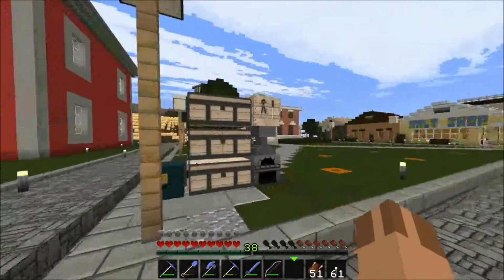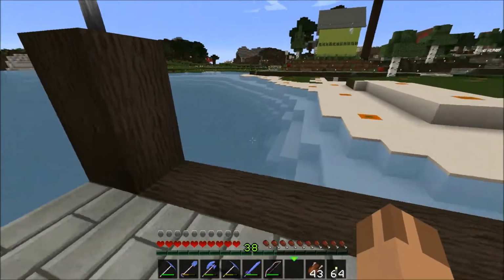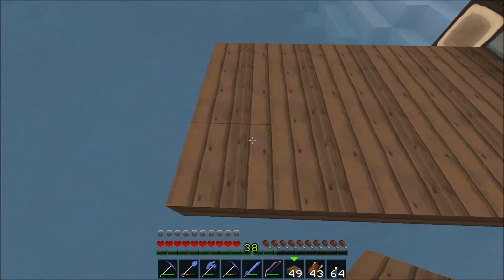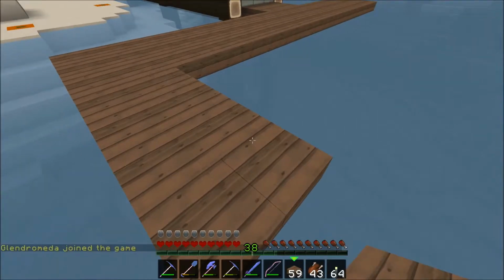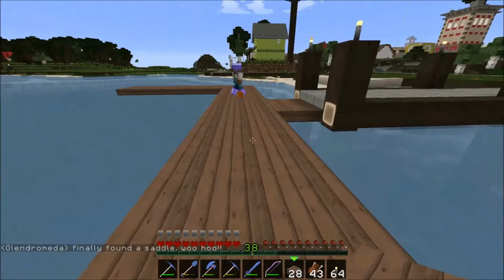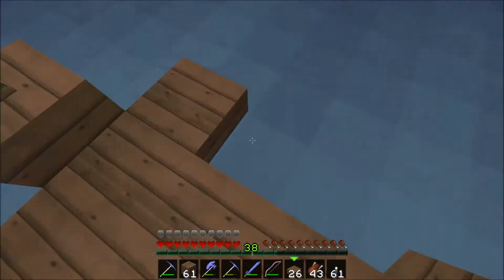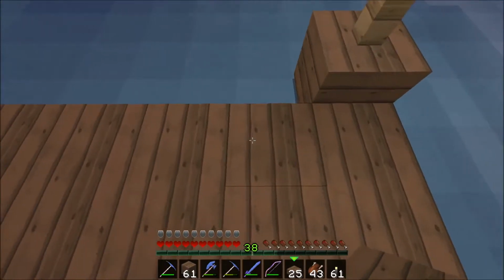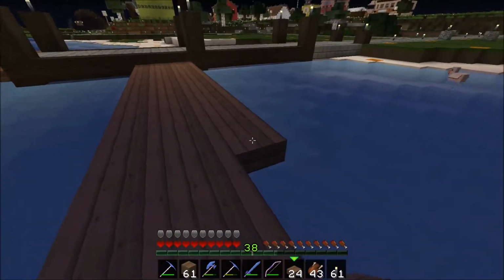The Marina1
Part I – I am constructing a marina in the Hill Valley subdivision of the Dadcraft server,